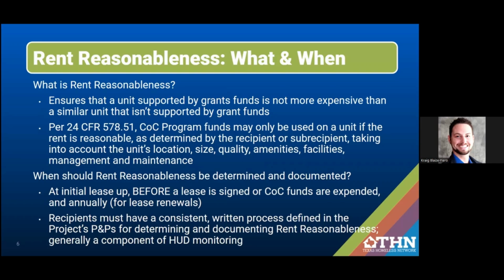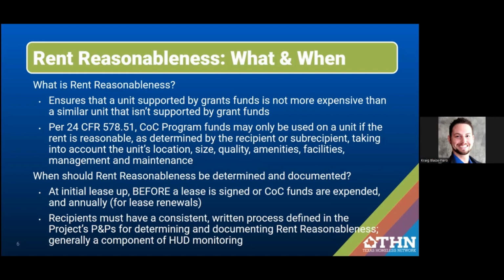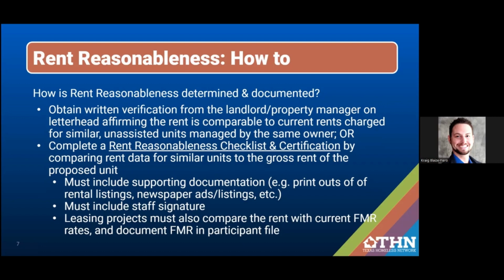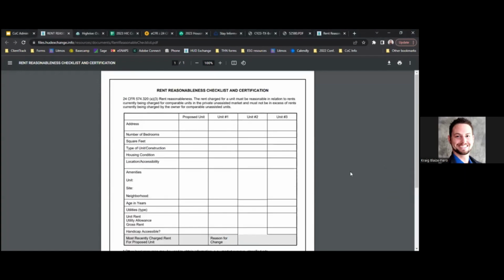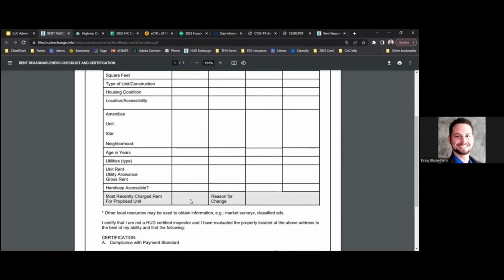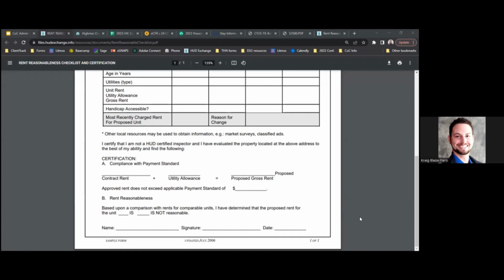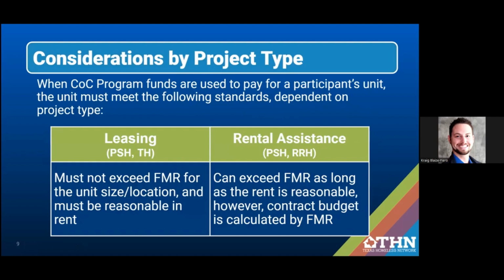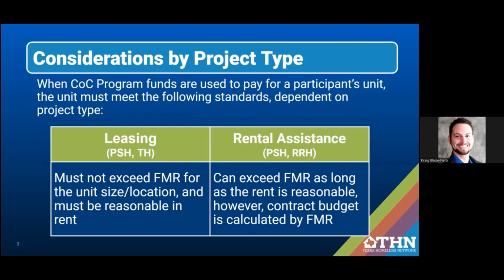CoC Program Rent Reasonableness and Fair Market Rent